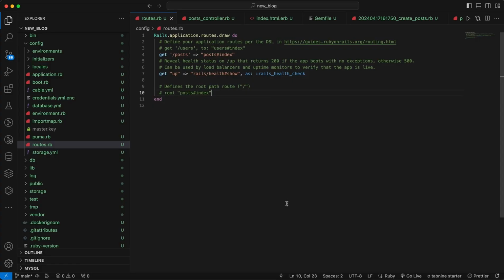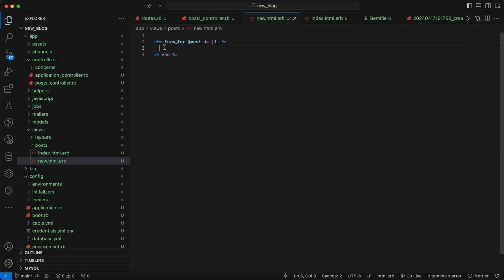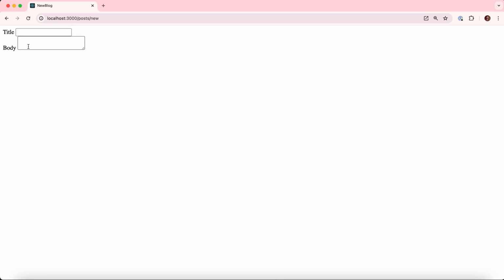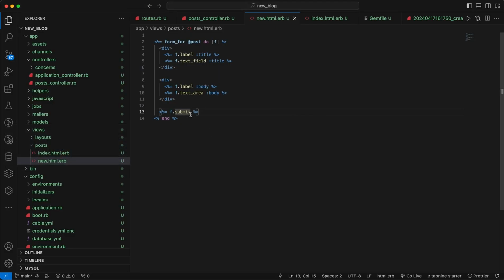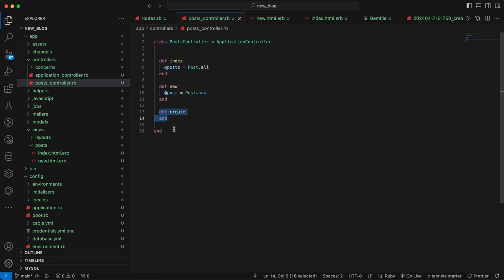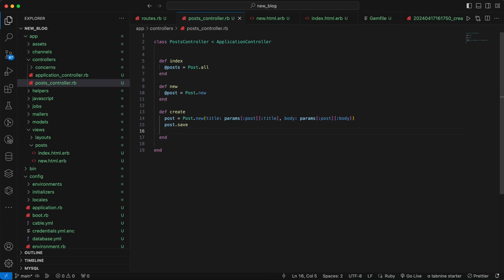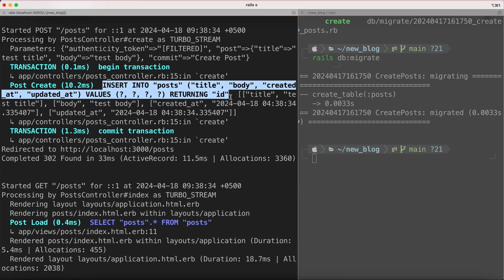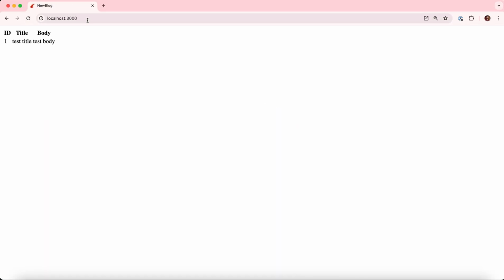Learn Ruby on Rails from Scratch Part 4: Create Posts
Learn Rails Part 4: Create Posts